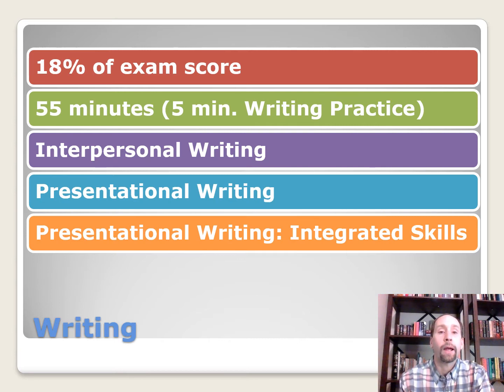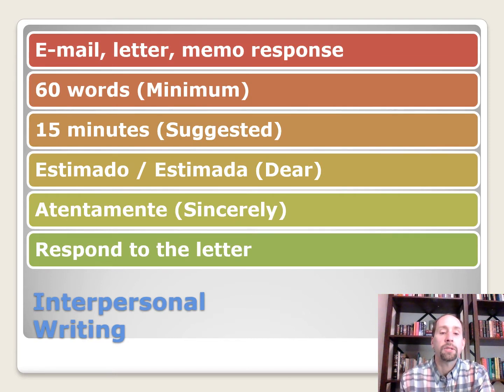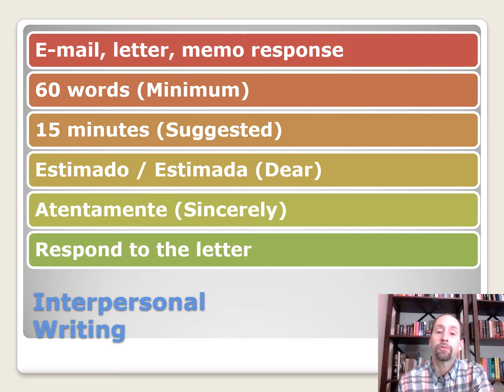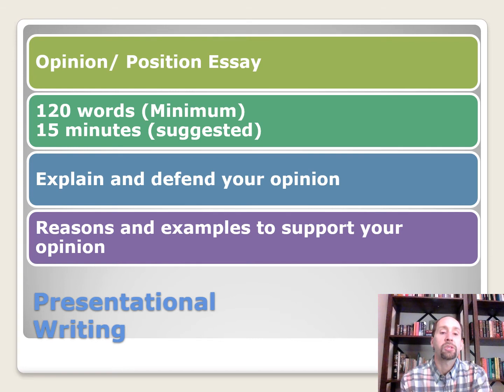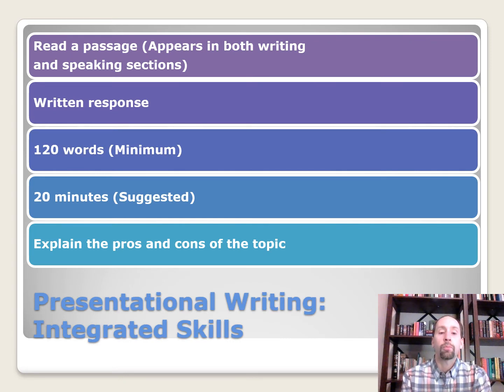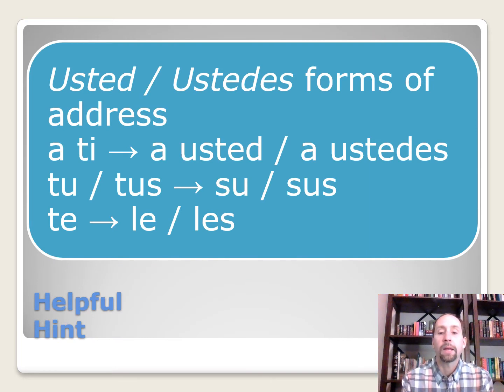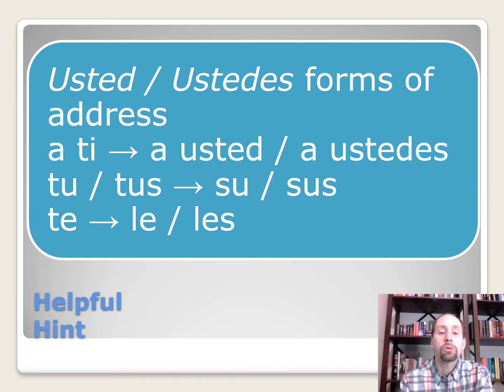Spanish Praxis Exam: Writing Section: Lesson 3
Learn about the three writing prompts on the Spanish Praxis test. This allows you to practice and prepare before taking this important exam. The three prompts are 1. a letter response 2. an opinion essay, and an integrated skills essays where you need to give the pro and cons on   a topic. The integrated skills essay is connected to an article that you also have to speak about later in the test.